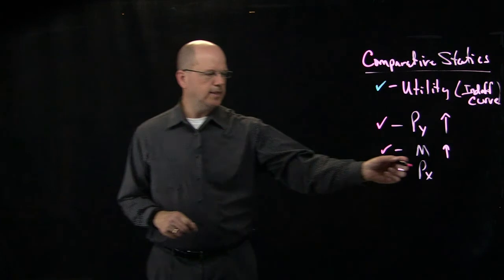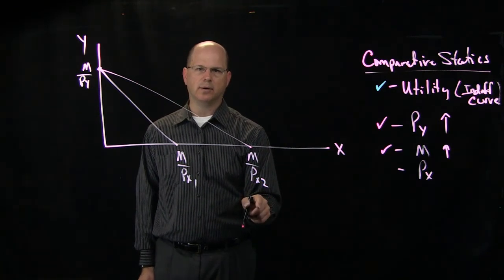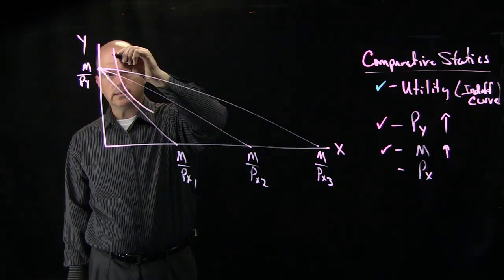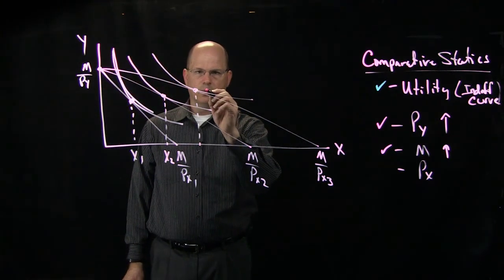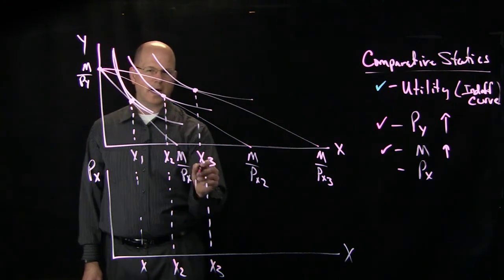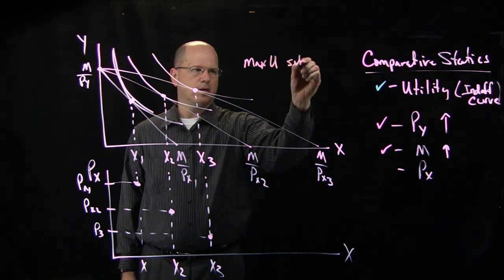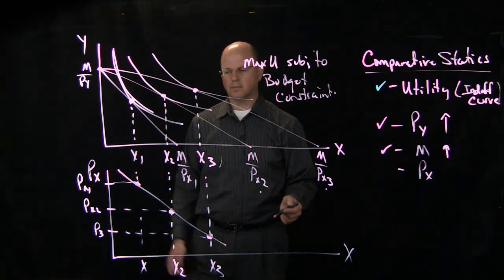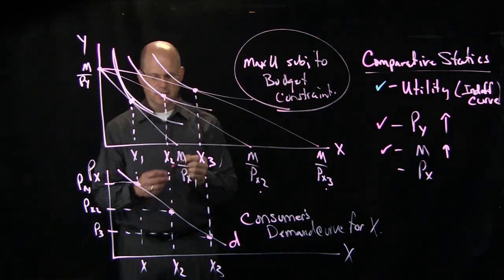CP Comparative Statics Demand Curve